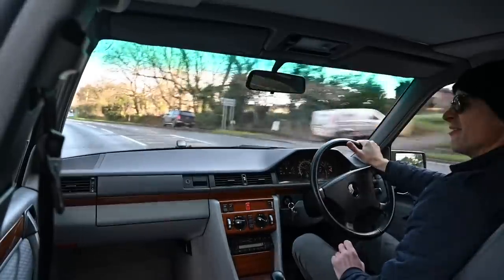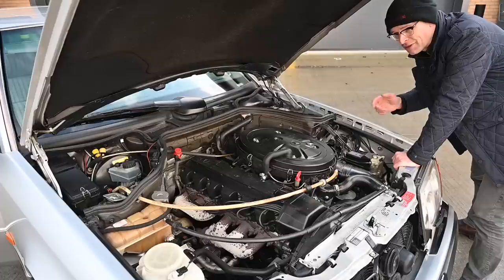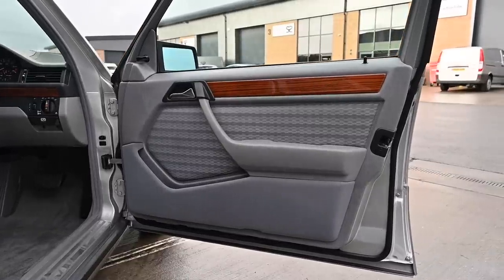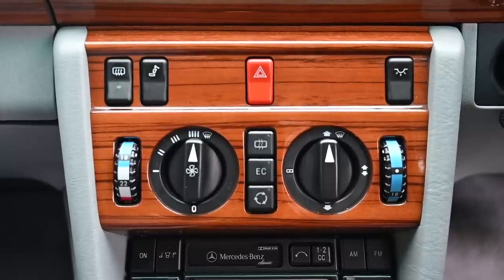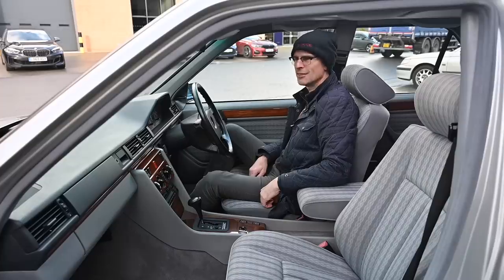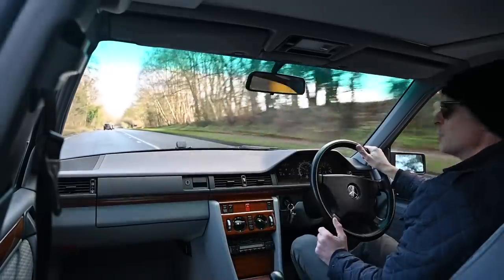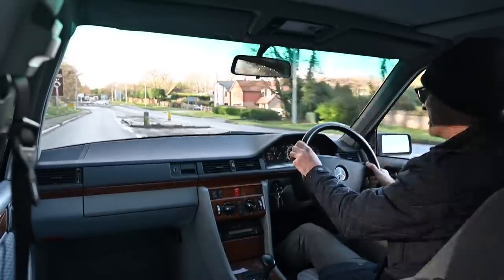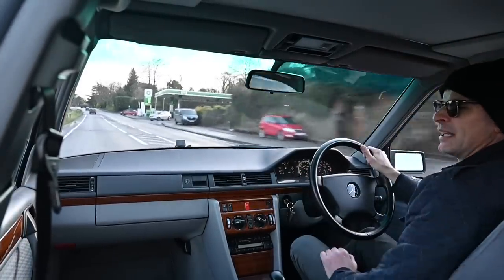W124 1992 Mercedes 260E Goes for a Drive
The Mercedes W124 had a hard act to follow, replacing the W123, but it built upon the legacy with a solid and refined large car which gained a reputation for unbreakable reliability.

where this car is for sale!

Furious Driving
AYLESFORD
ME6 9LE